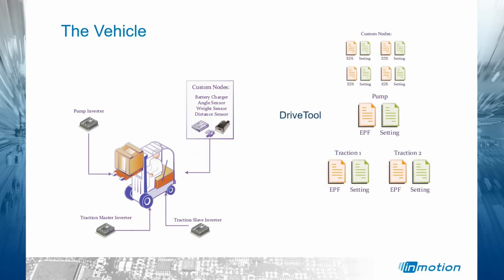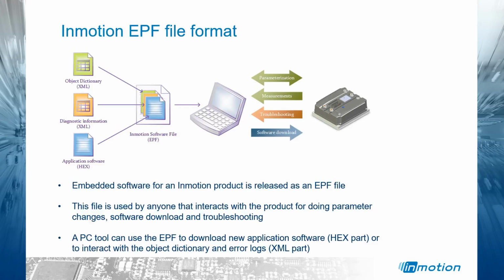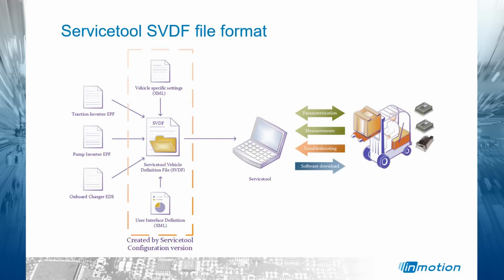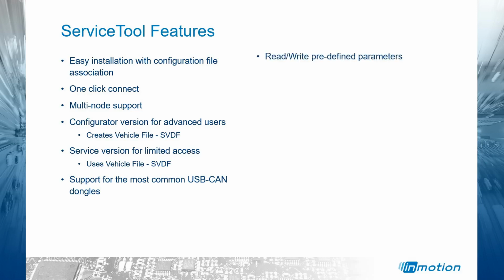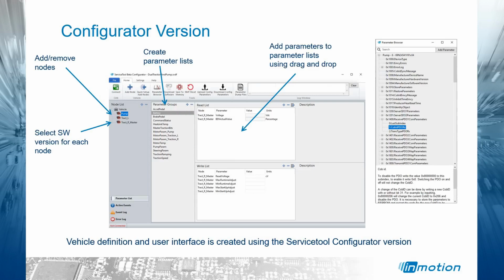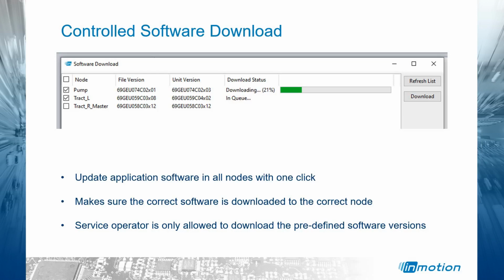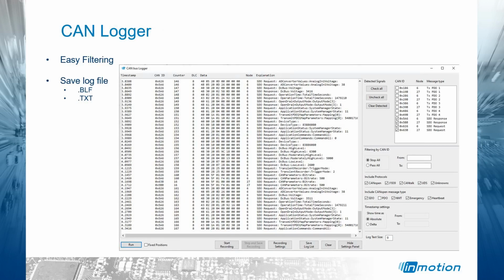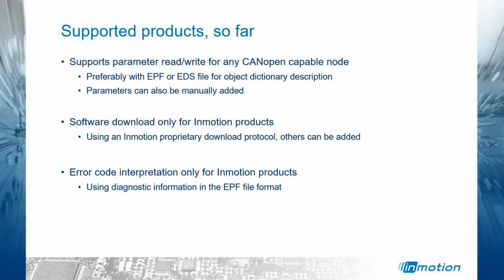ServiceTool - Presentation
This is a PowerPoint presentation of ServiceTool. The background, purpose and general features of the program to learn of its potential.

00:00 Introduction
00:16 Previous tool - Drivetool
00:56 Communicating with a Vehicle – Difficulties
01:31 Background
02:13 Inmotion EPF file format
03:02 ServiceTool SVDF file format
03:40 How ServiceTool Communicates
03:59 ServiceTool Features
05:20 CAN-dongels Supported
05:32 Multi-node Support
05:42 Configurator Version
06:39 Service Version
07:19 Software Download
07:45 Read Event & Error logs
07:57 Vehicle Parameter Configuration – Copy/Paste
08:34 SDO Signal Plotter
08:49 CAN logger
09:09 Health View
09:38 Embedded Files
10:07 Supported products